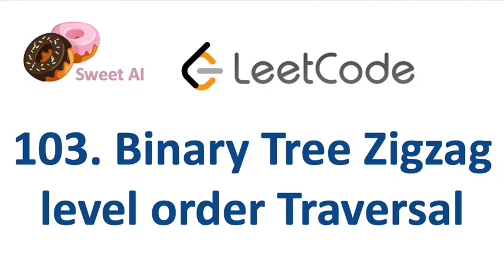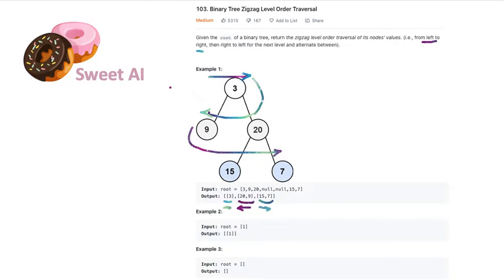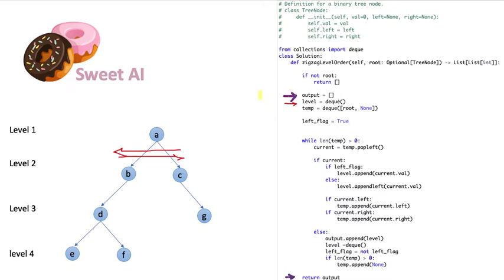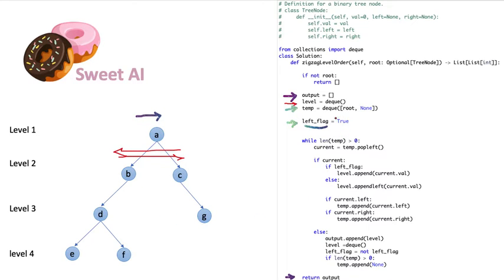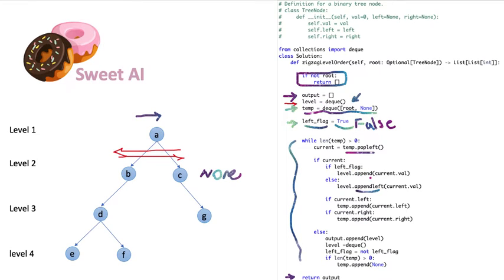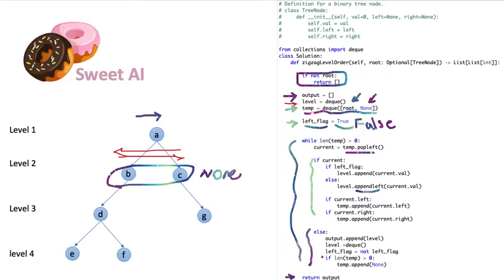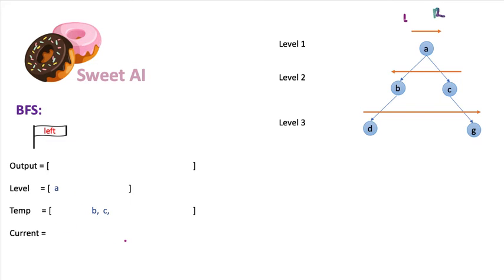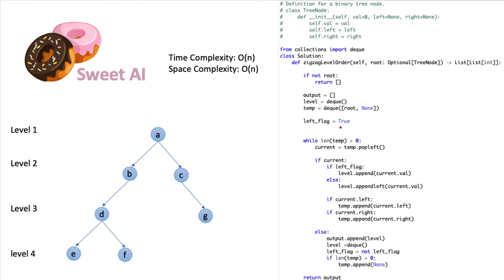LeetCode Q 103: Binary Tree Zigzag Level Order Traversal